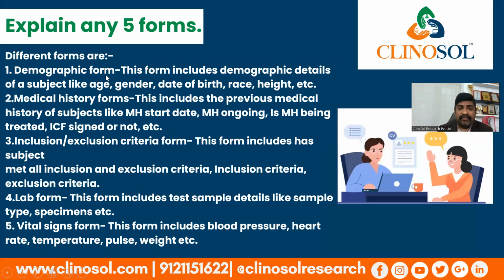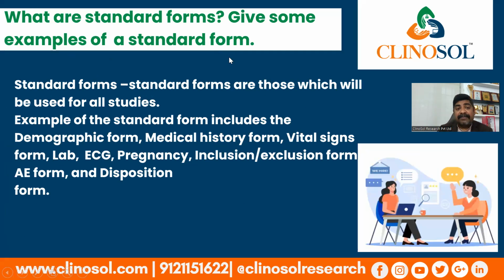Clinical Data Management Interview Questions Part- 2